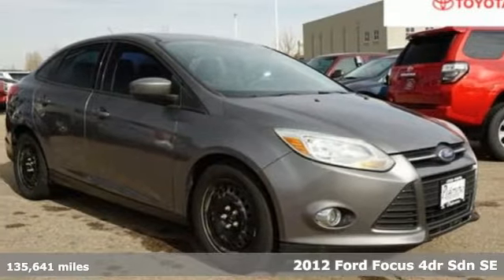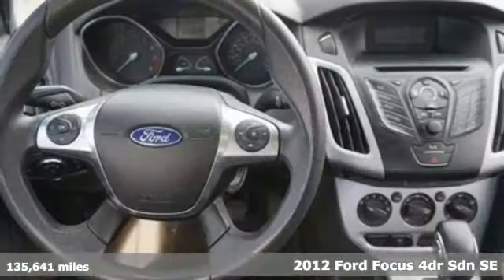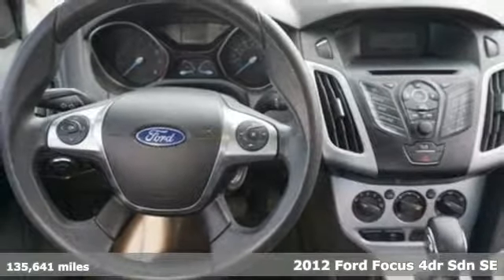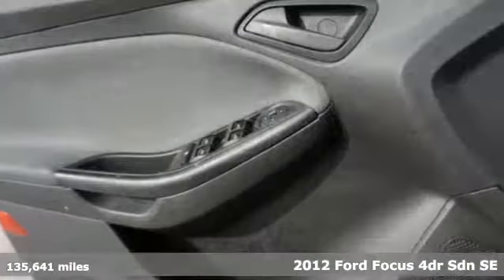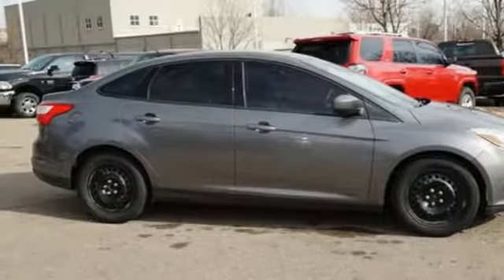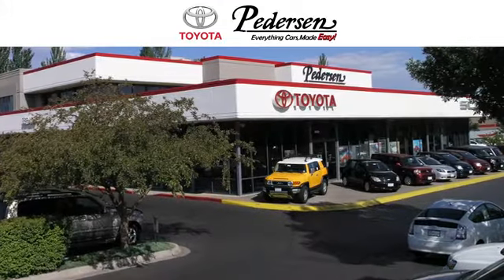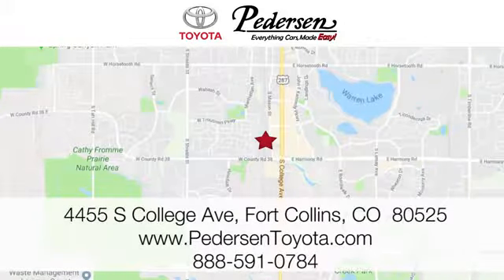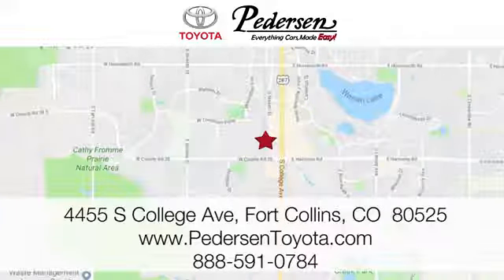Used 2012 Ford Focus Fort Collins Loveland, CO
Year: 2012
Make: Ford
Model: Focus
Trim: SE
Engine: 4 Cyl. 2.0L
Color: Sterling Grey Metallic
Interior: Charcoal Black
Mileage: 135641
Stock #: K36502
VIN: 1FAHP3F26CL184958
J

Address:
4455 S. College Ave